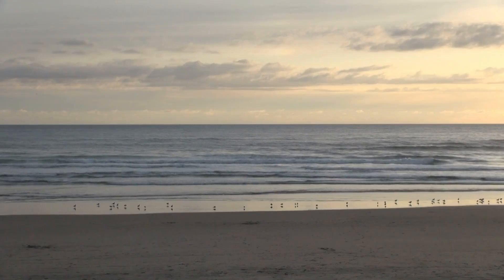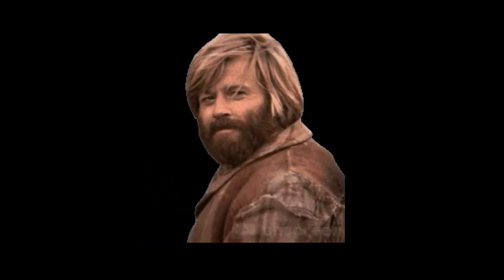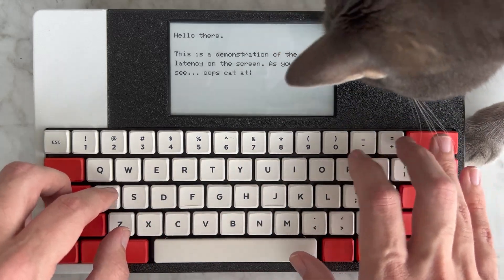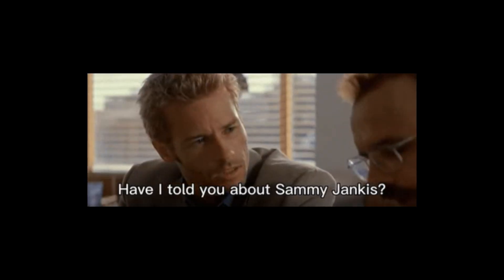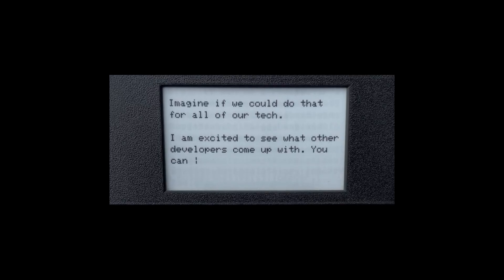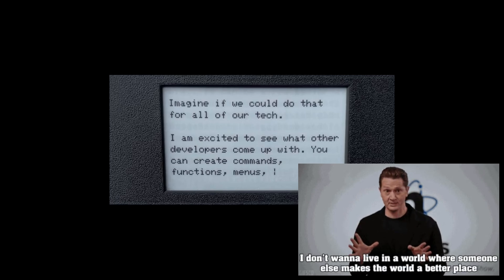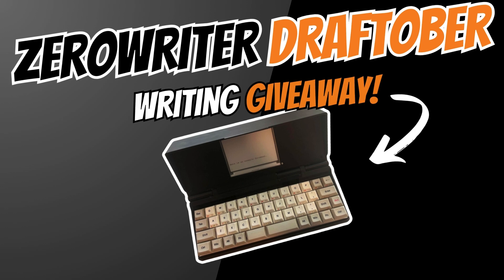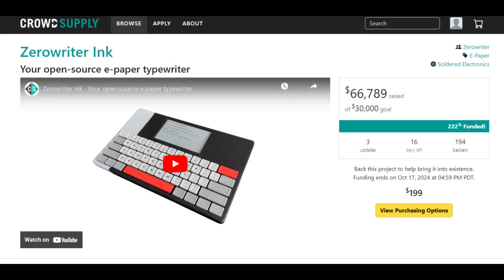Why Zerowriter Ink? Why Open Source?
You can get this e-paper typewriter with mechanical keyboard and built-in battery on Crowd Supply.

Why Zerowriter Ink, and why should you care about open source projects? Because open is good. When you buy something from ANY company, you shouldn't have to worry about it becoming a brick. By keeping things open, your device will continue to be supported, no matter what happens to me (but hopefully nothing happens to me!)

Even if you don't code and will never tinker with your device, there's tons of power in knowing that others are out there and capable of keeping electronics going.

There's privacy and security in open code. Because the community itself will know exactly what the code is doing, why, and when. There's nothing sneaky going on behind the scenes -- your data, your text, your stories -- they are all safer with an open source device. This should be our normal.

In this video, I demonstrate one single feature I came up with and implemented while on vacation. It's a bit hacky for now, as I haven't developed it out very much, but this video is to showcase how developers will be able to customize the Zerowriter Ink to do things I haven't thought about or considered.

Wouldn't life be better with more open technology?